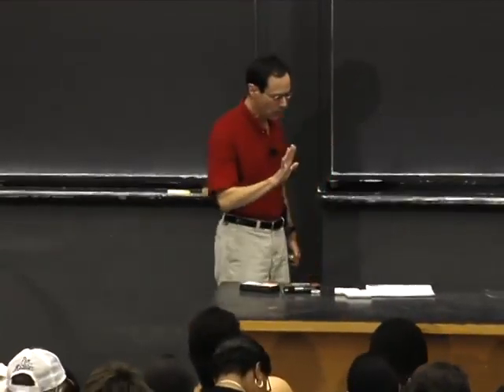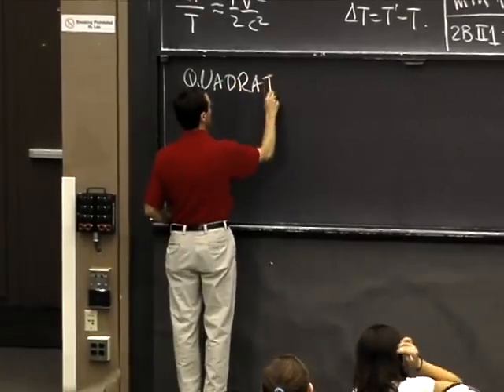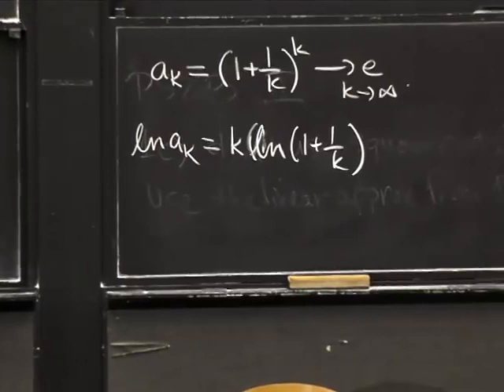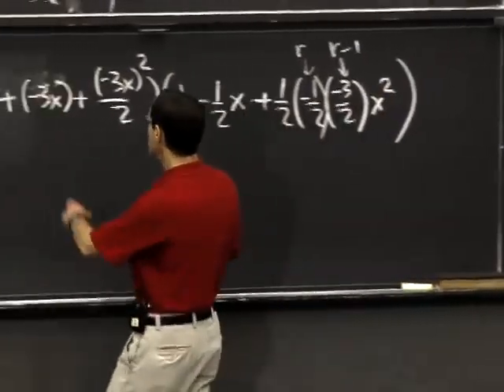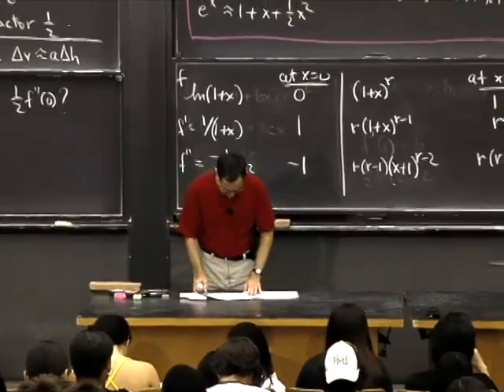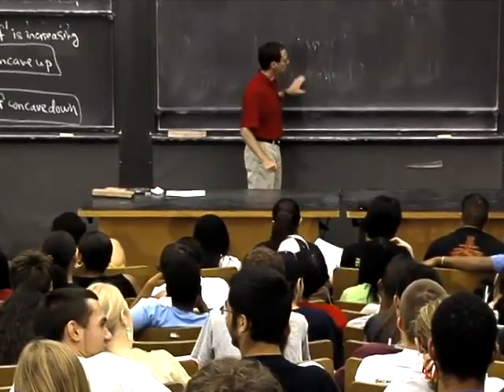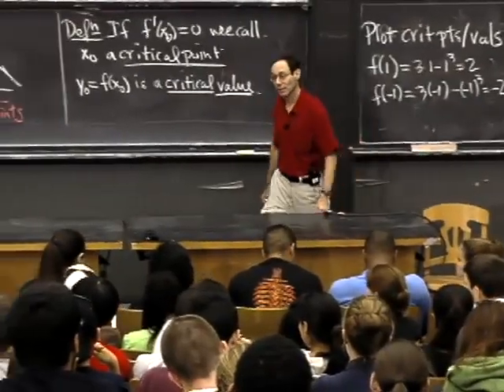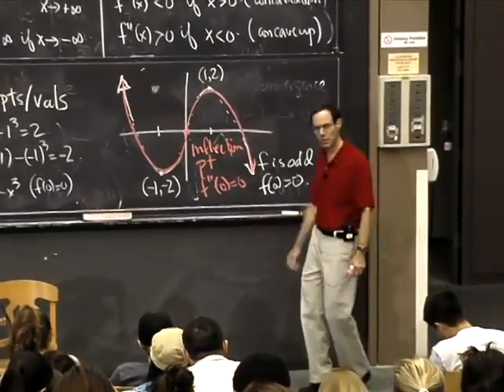Lec 10 MIT 18 01 Single Variable Calculus, Fall 2007